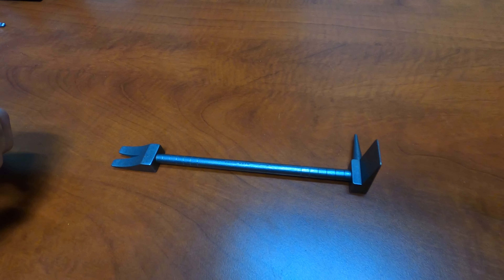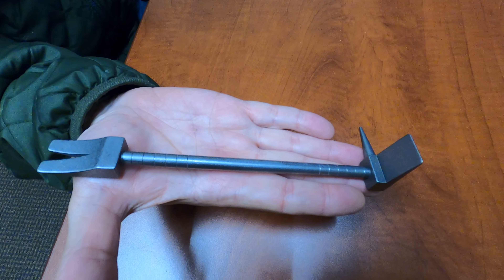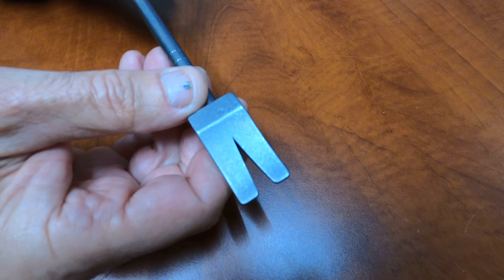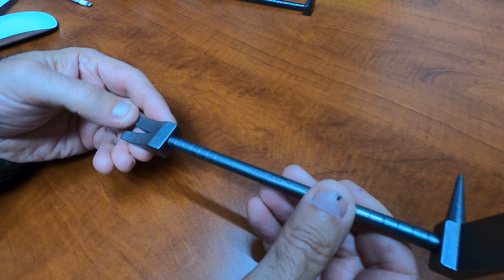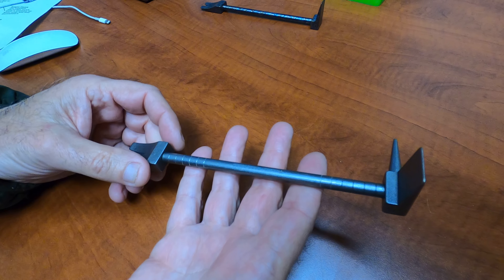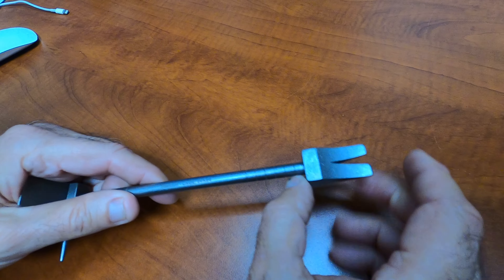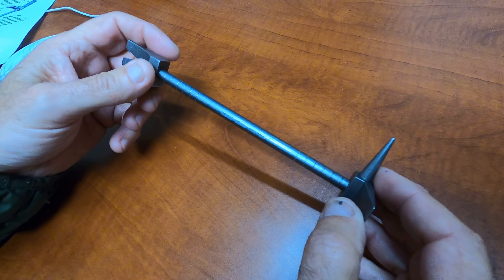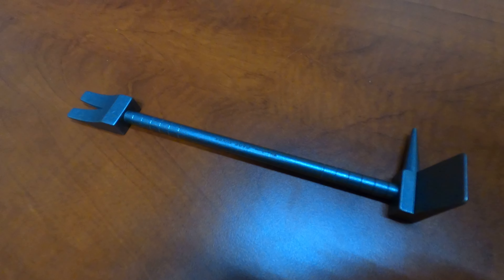Ti Hooligan Forced Entry Tool